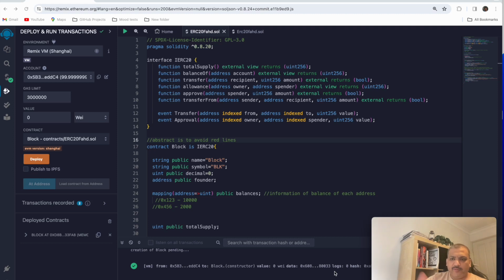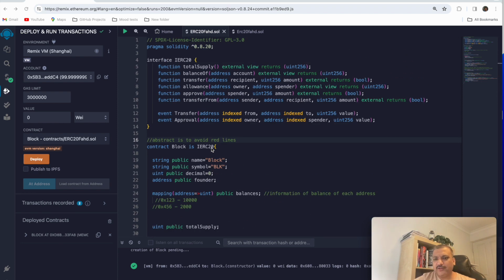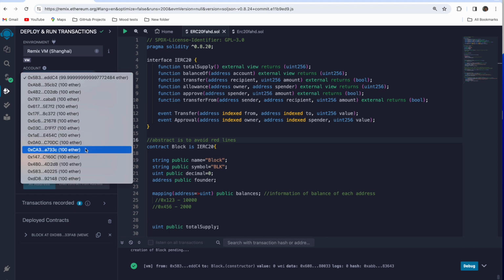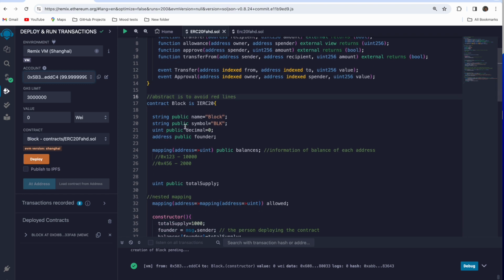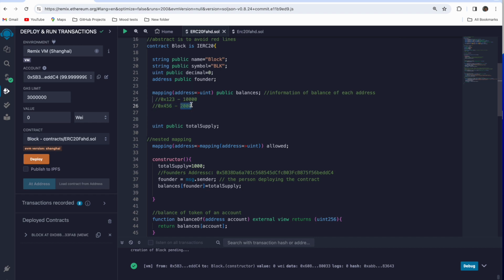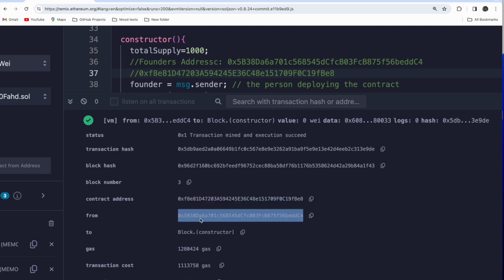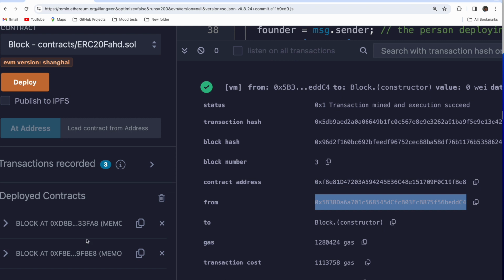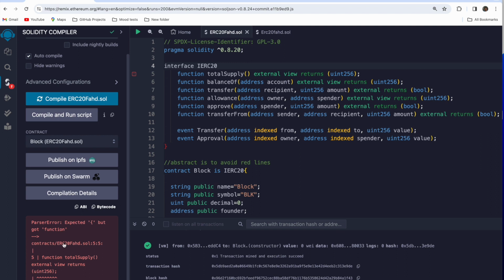21- Deploying your ERC20 Token on the Blockchain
21- Deploying your ERC20 Token on the Blockchain